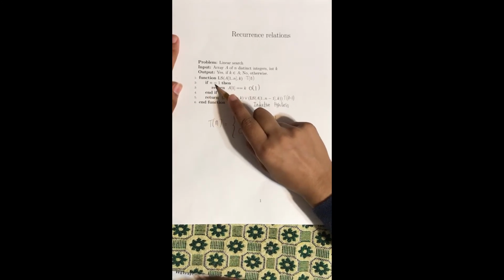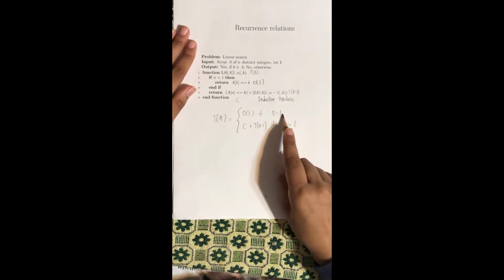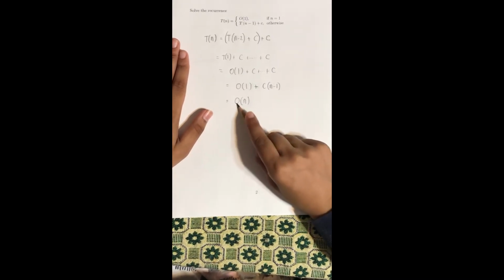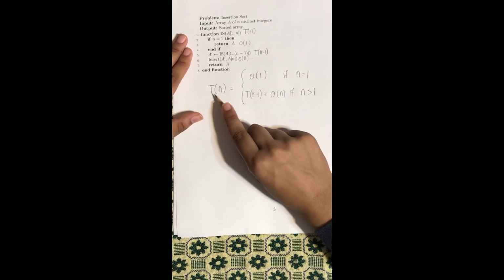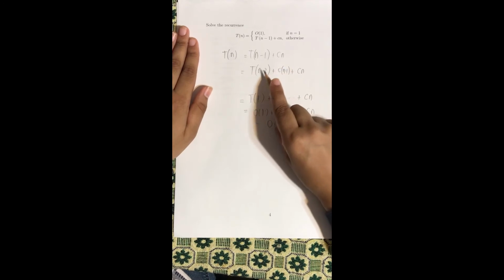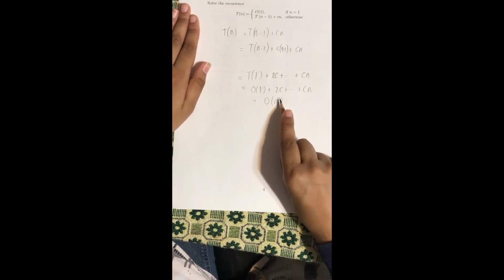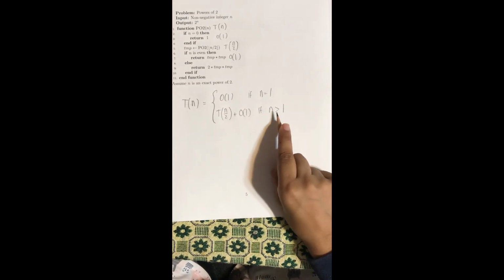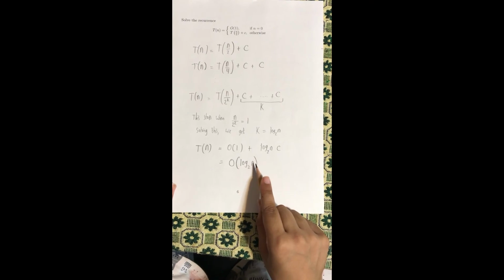Forming and solving recurrence relations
Writing recurrences for Linear Search, Insertion Sort and Power of 2 recursive algorithms.